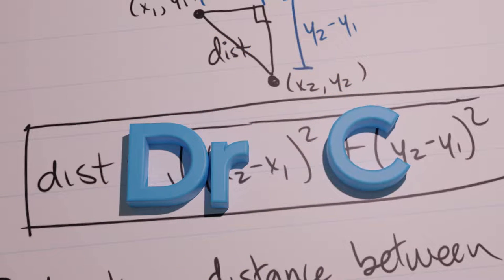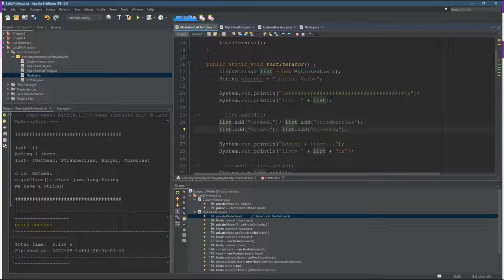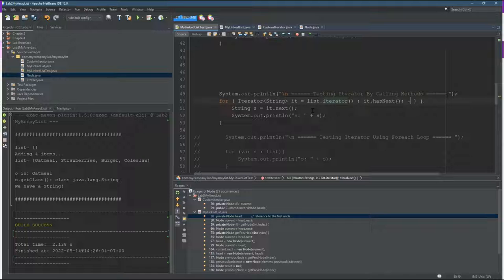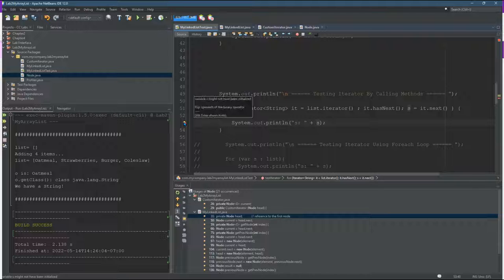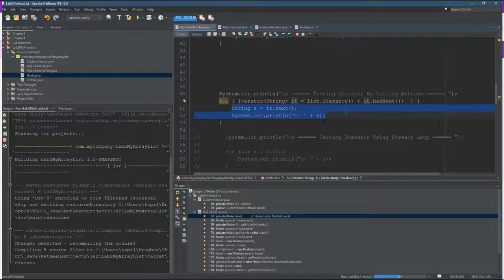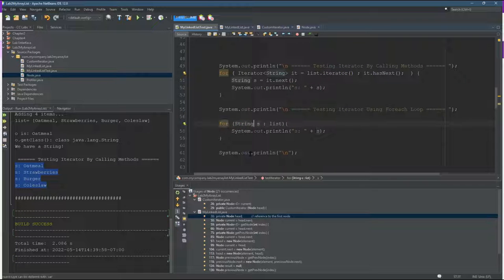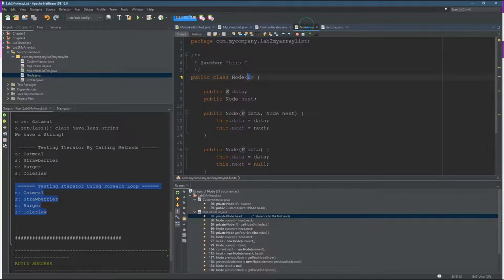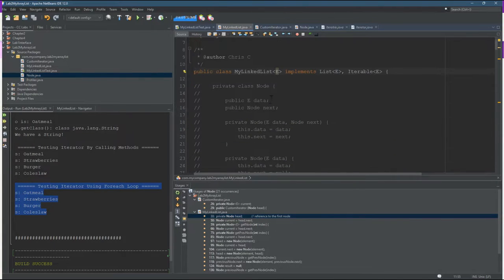CS162 Java = Testing Iterator = Part 5